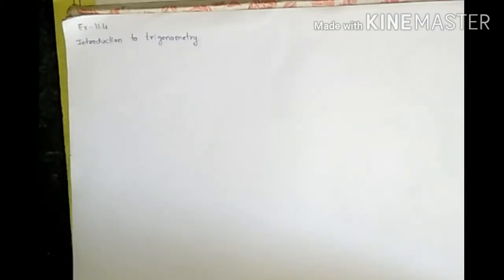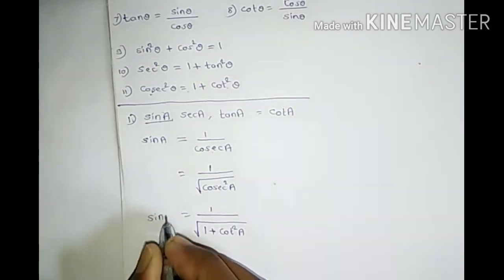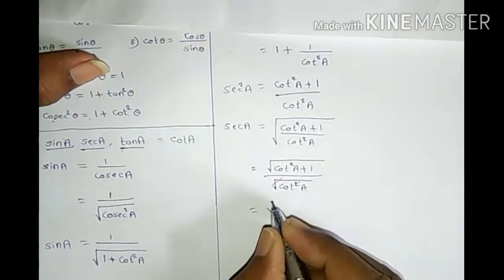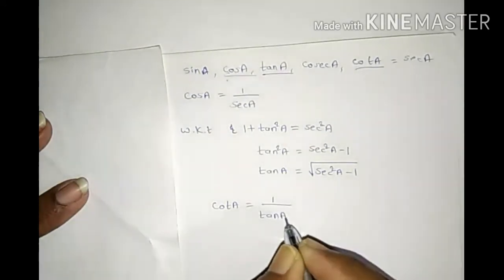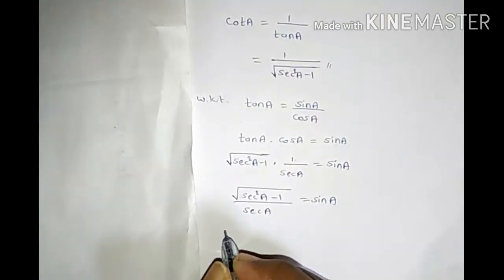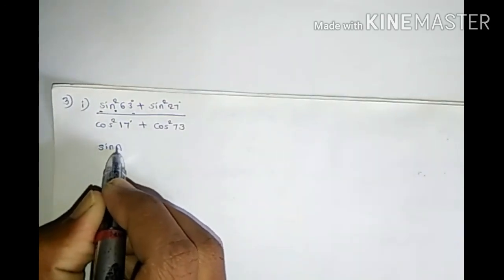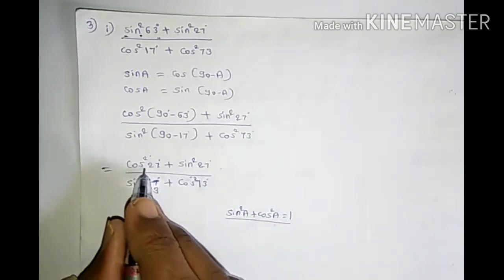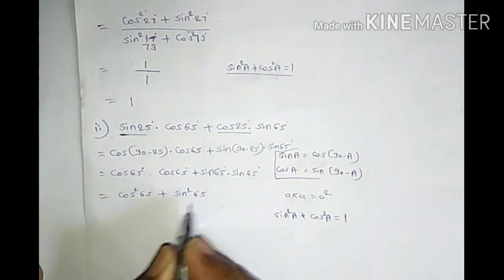Class 10: Introduction to trigonometry Ex. 11.4 | Problem no 1 to 3